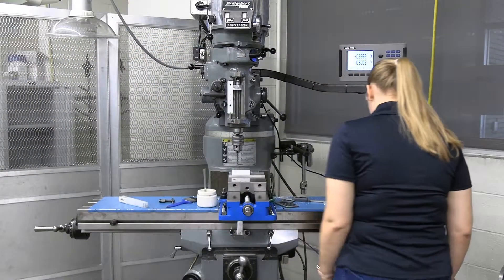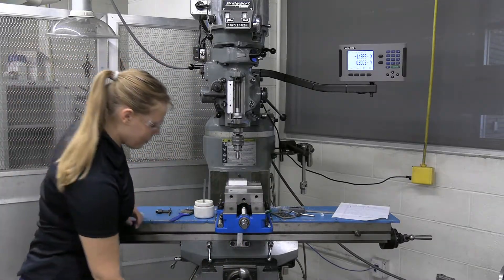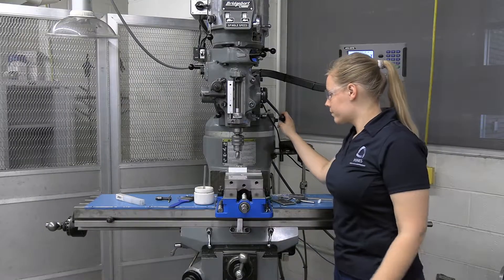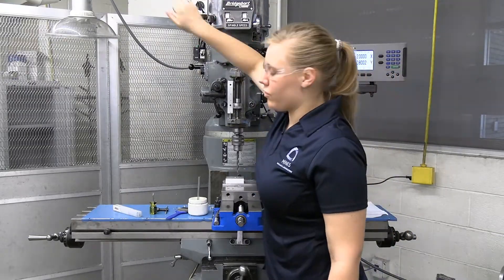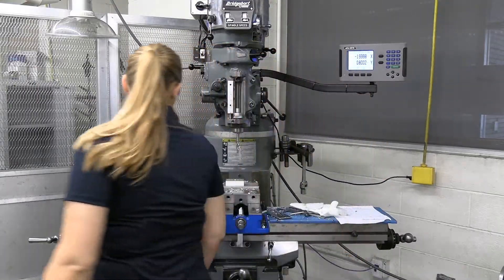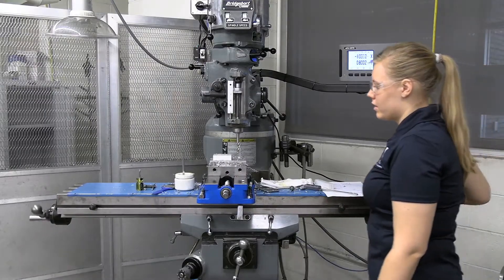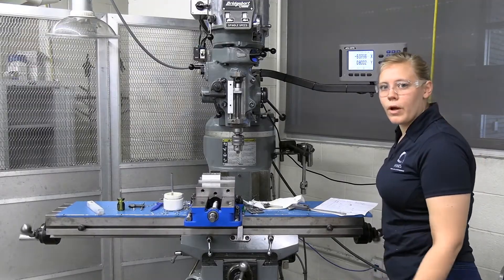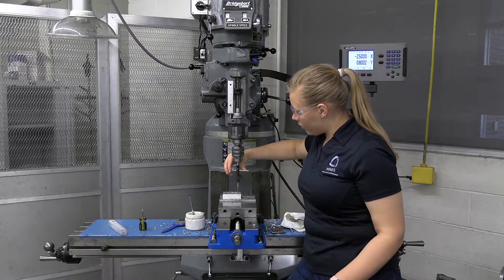Drilling on the Bridgeport Mill, Part 2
Instructional video for how to use the Bridgeport mill for drilling holes. Techniques in this video include countersinking holes, counterbored holes and tapping holes. Filmed with Teaching Assistants in the Mechanical Engineering Machine Shop.